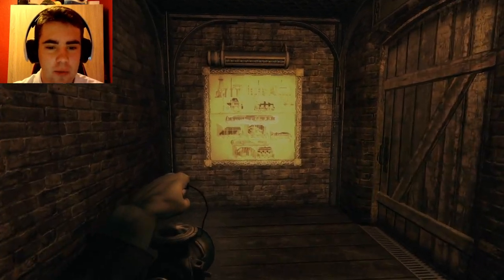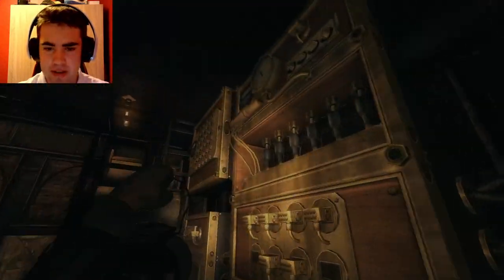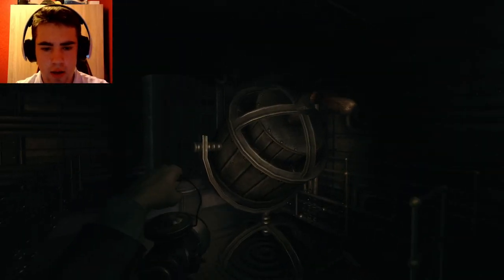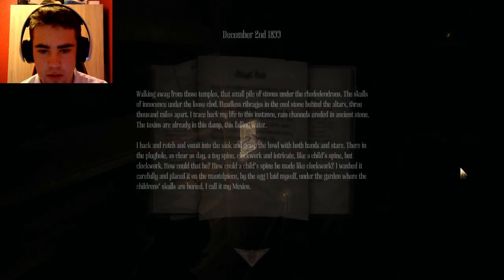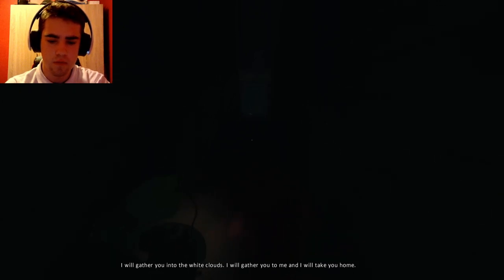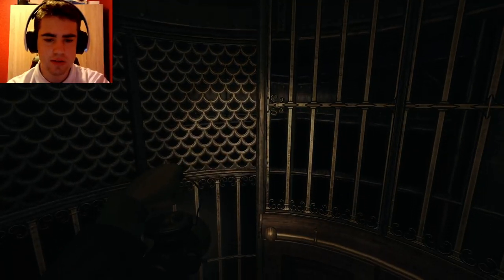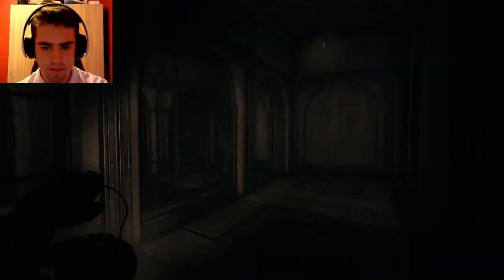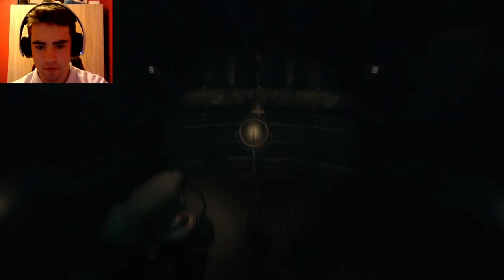I SACRIFICED MY KIDS!? | Amnesia A Machine For Pigs #6 (End)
I did not expect to realise this plot twist AT ALL!

Next series will be Nocturnals btw. Just Bought It.
I'm Looking Forward To Playing It!
like and sub if you are new (if you want to).
good morning or goodnight
So Long Boyo!
(Slán agus go raibh maith agat!)